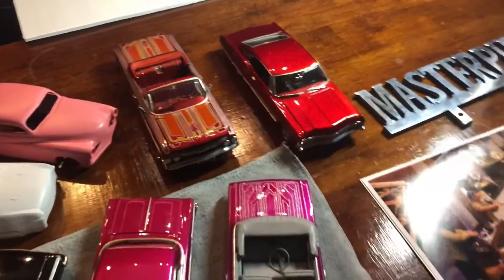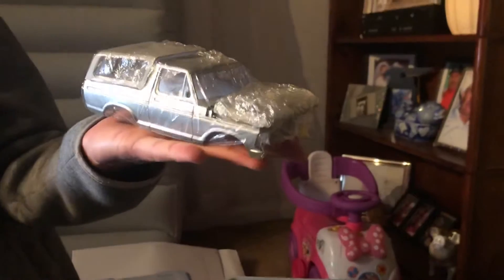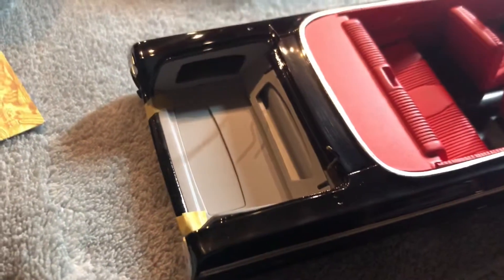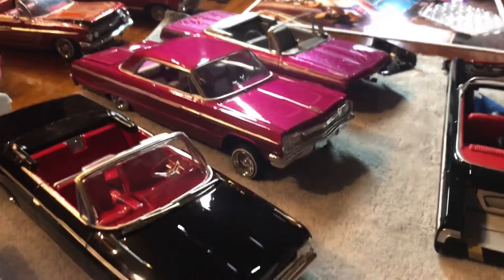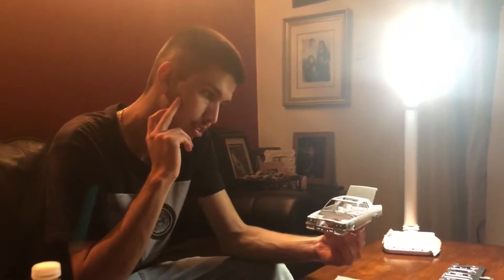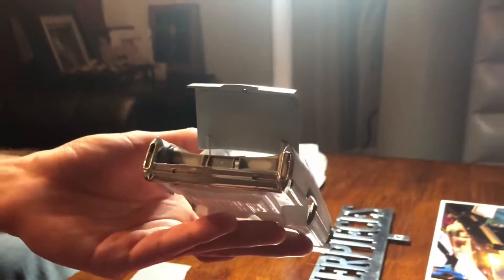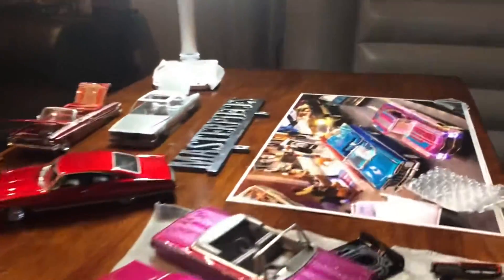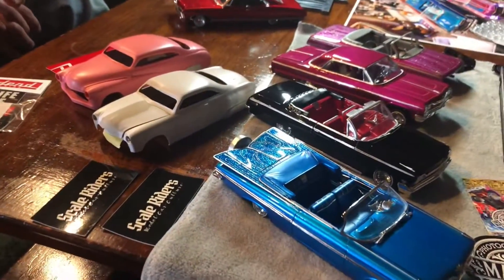Day 1 Travels Chilling with LXC Model Car Showcase